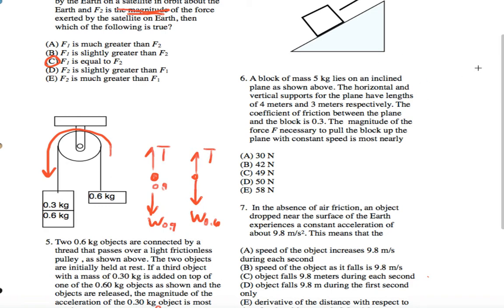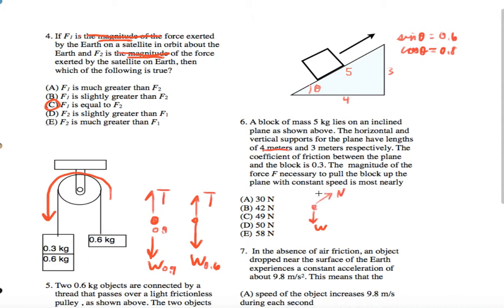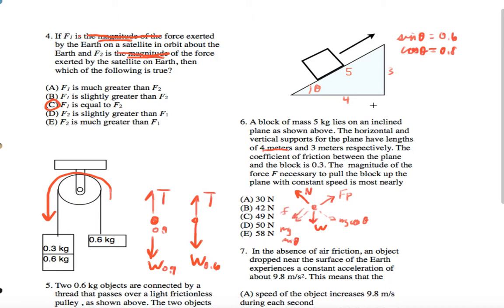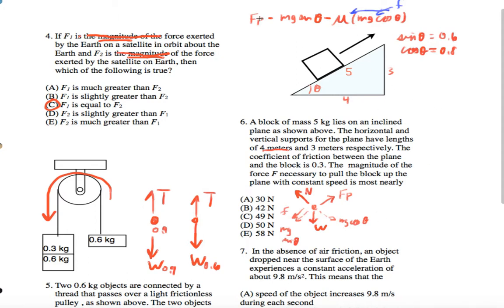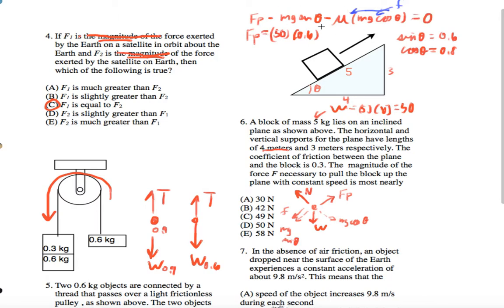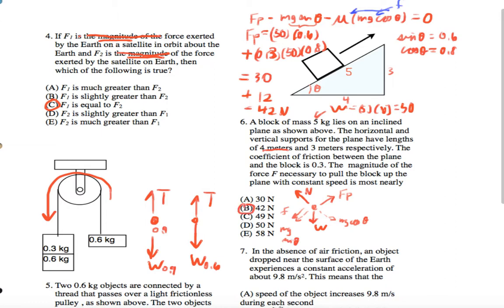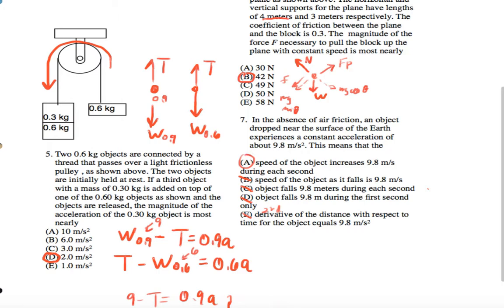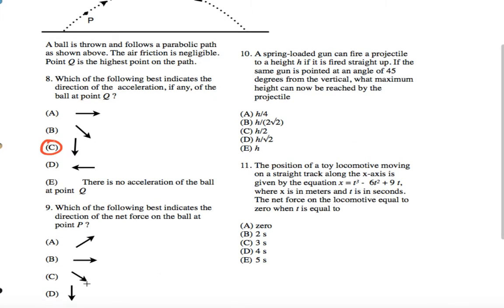AP Exam 6 9 MC